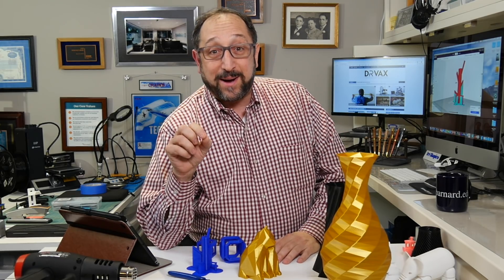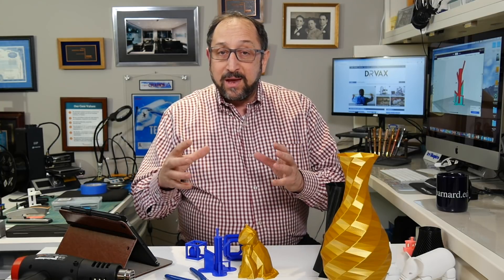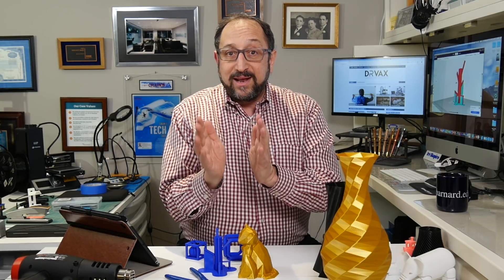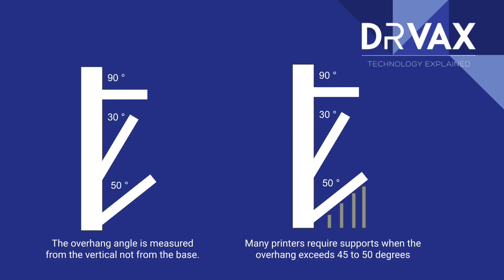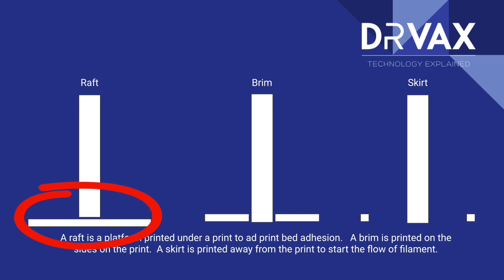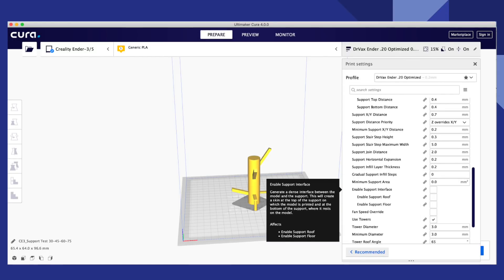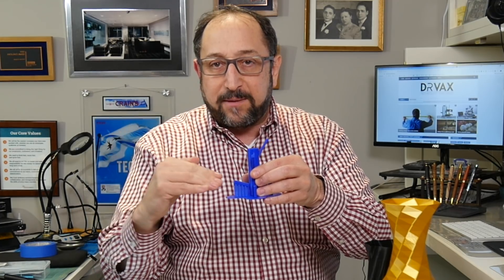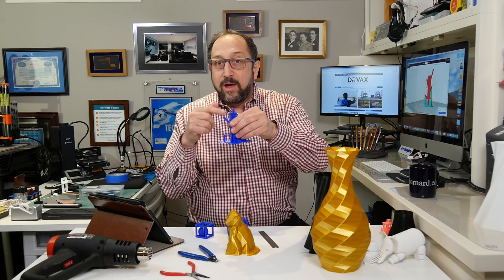Cura 4.0 Skirts, Brims, Rafts and Supports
Learn when and how to enable supports and bed adhesion on your 3d printed models.   Configuration examples are provided for Cura 4.0.   The sample models were printed on a Creality Ender 5 3d printer.

Enjoy and let's learn something together.
Irv